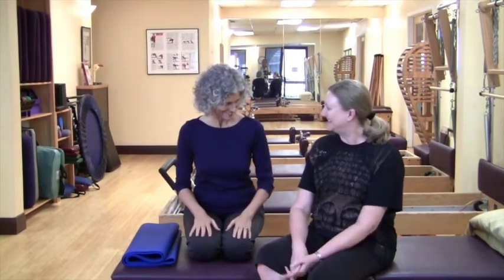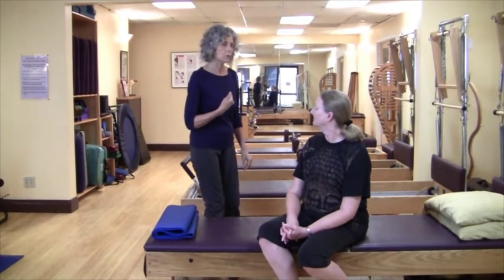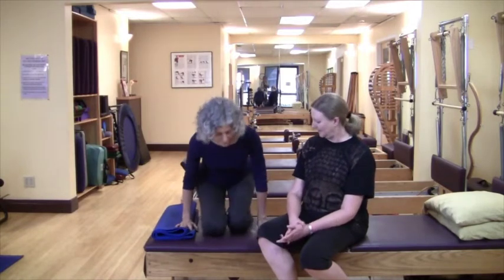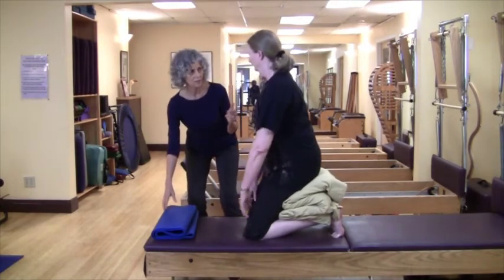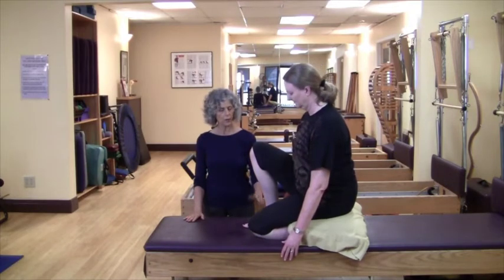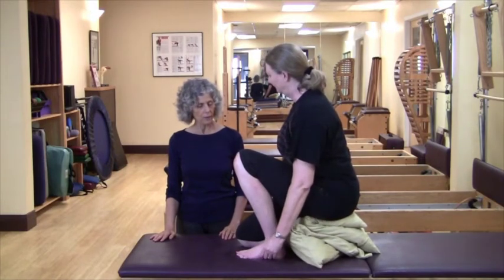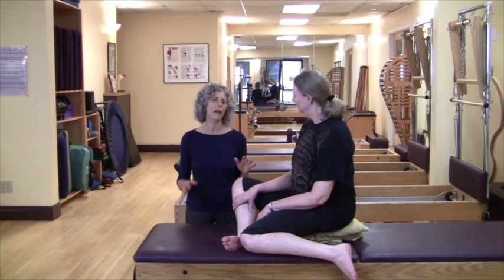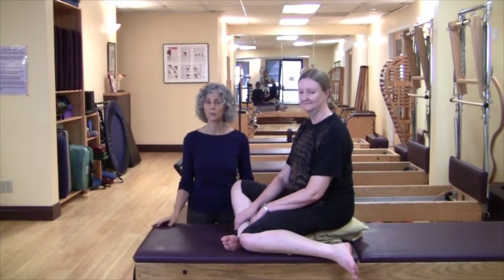Margaret Discovers How Primal Floor Seated Postures Help Unwind Her Scoliosis – Part 1